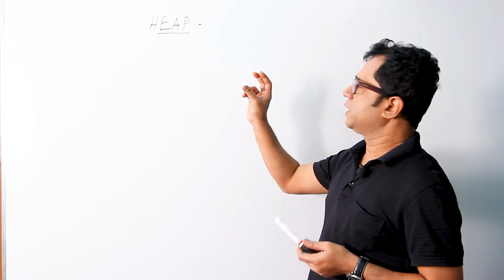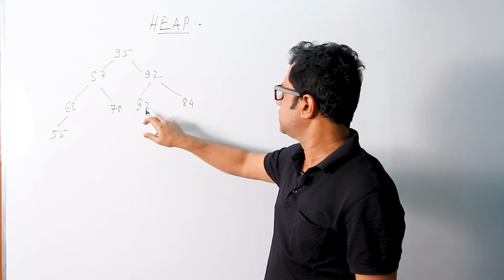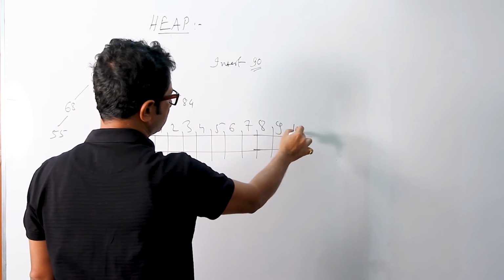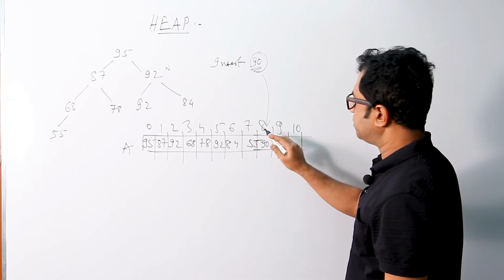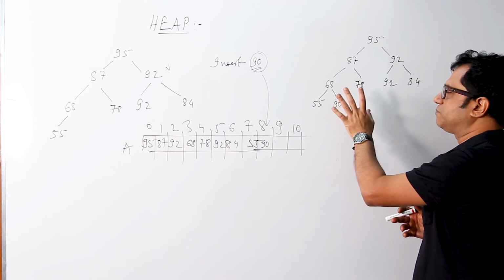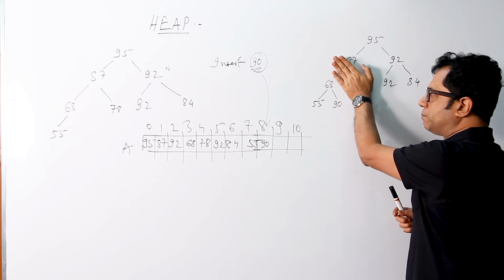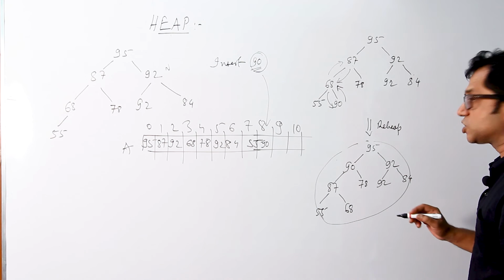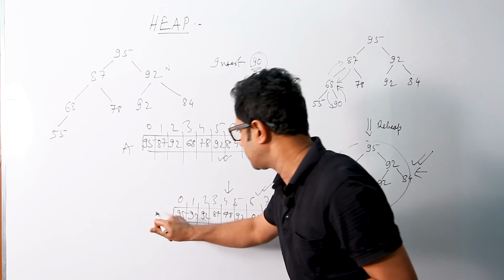Insertion on a Heap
In this video, I have explained the insertion process on a Heap Data Structure by means of an illustrative example.